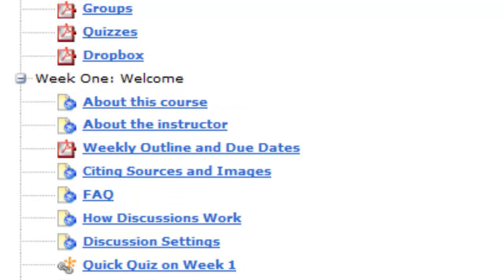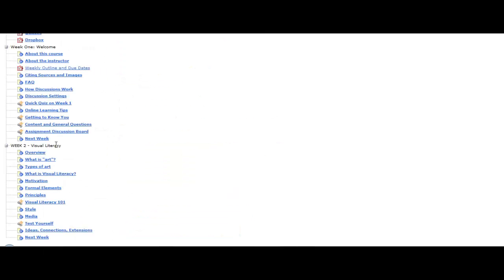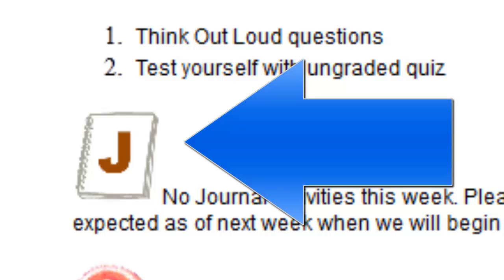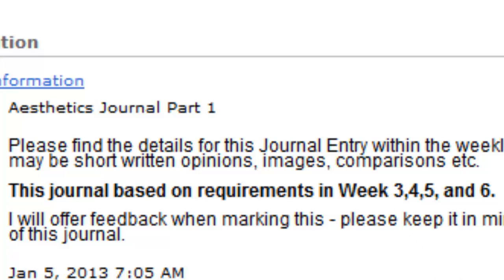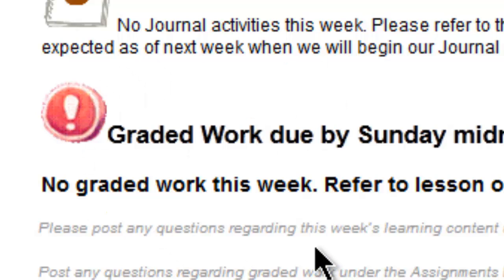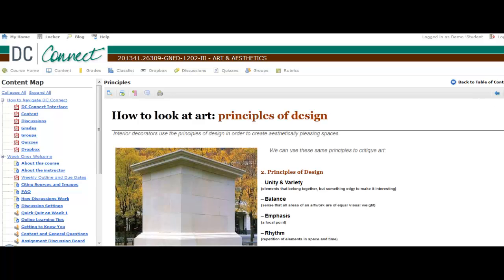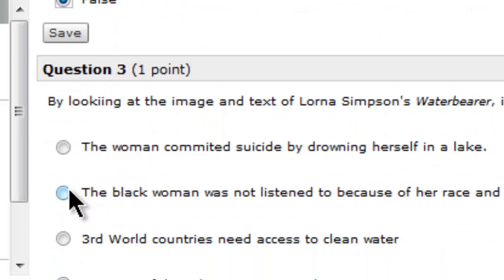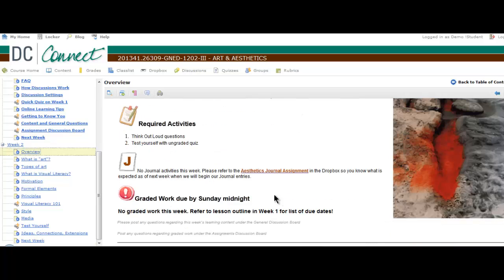GNED1202 Week 2 Overview